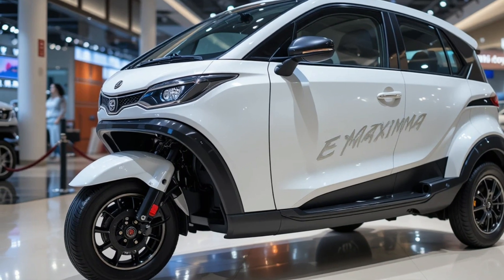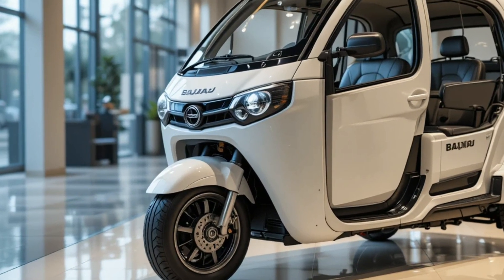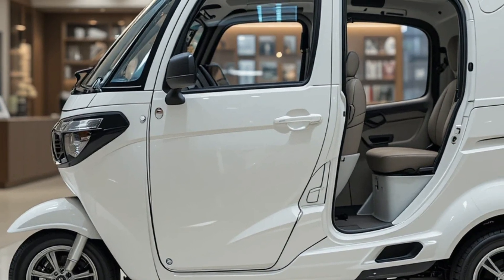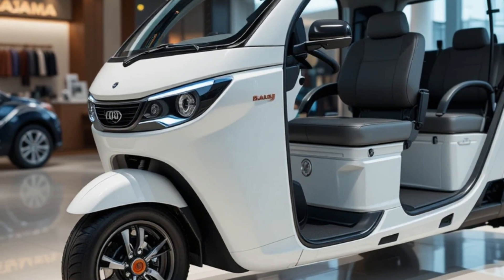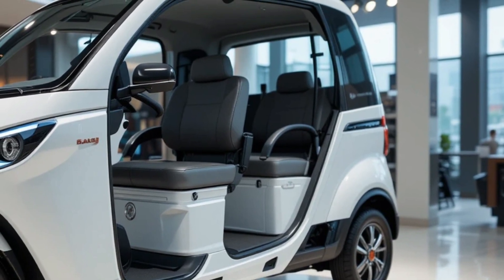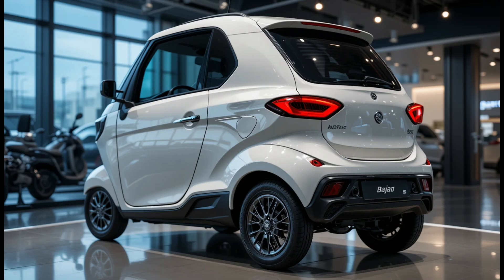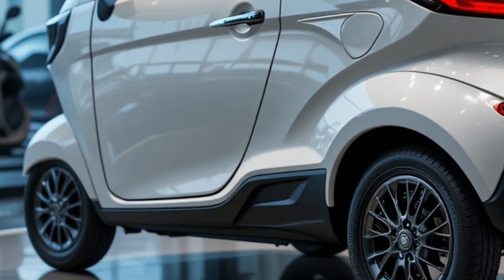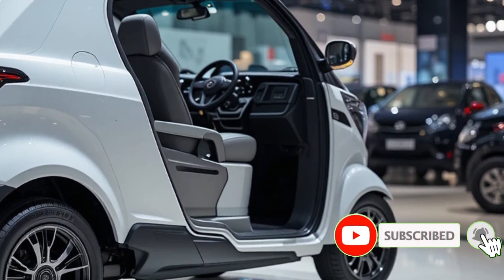2026 Bajaj Maxima E-Model Tricycle Auto Rickshaw | Full Electric Review, Specs & Price.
Description:
Discover the all-new 2026 Bajaj Maxima E-Model Tricycle Auto Rickshaw — a powerful and efficient electric three-wheeler built for urban and commercial use. In this video, we explore its durable exterior design, performance metrics including torque in Newton meters and pound per feet, motor power in kilo Watts and horse power, top speed in kilometers per hour and miles per hour, battery capacity in Kilowatts hour, and cutting-edge technology features. Plus, we reveal its confirmed starting price in dollars